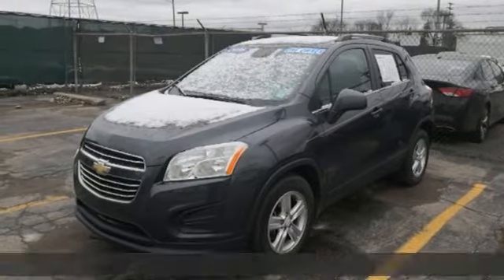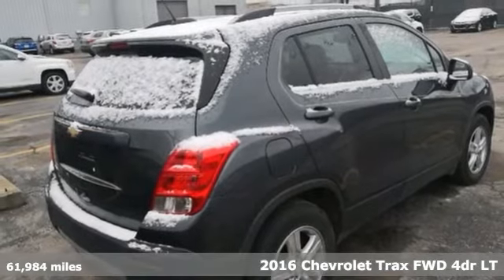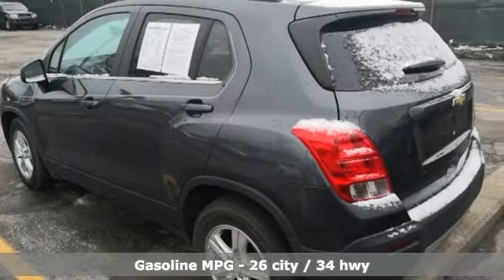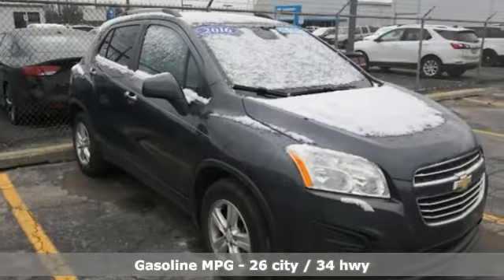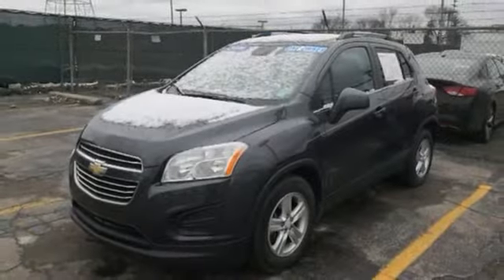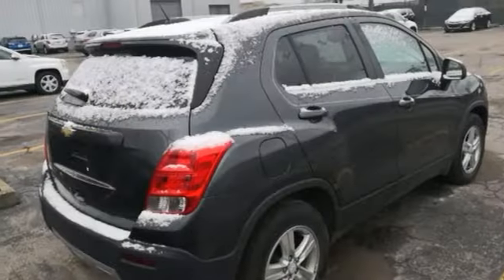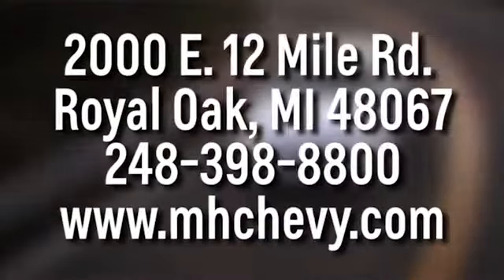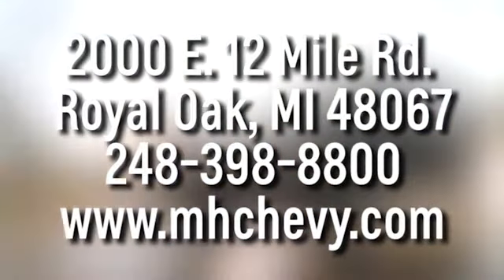Used 2016 Chevrolet Trax Royal Oak, Detroit, MI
Year: 2016
Make: Chevrolet
Model: Trax
Trim: LT
Engine: ECOTEC 1.4L I4 SMPI DOHC Turbocharged VVT
Transmission: 6-Speed Automatic
Color: Gray
Interior: Jet Black
Mileage: 61984
Stock #: 80277A
VIN: 3GNCJLSB5GL242930
CARFAX One-Owner. 6 Speakers, 6-Speaker Audio System Feature, ABS brakes, Alloy wheels, Premium audio system: Chevrolet MyLink, Radio: Chevrolet MyLink AM/FM Stereo, SiriusXM Satellite Radio, Speed-sensing steering. Recent Arrival! Trax LT Cyber Gray Metallic Clean CARFAX. 26/34 City/Highway MPG

Address:
2000 E 12 Mile Rd